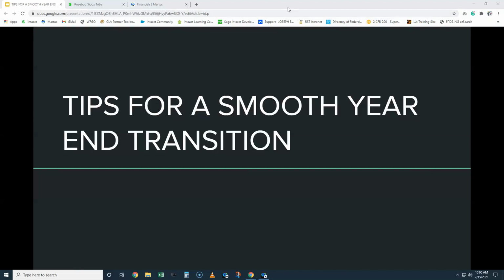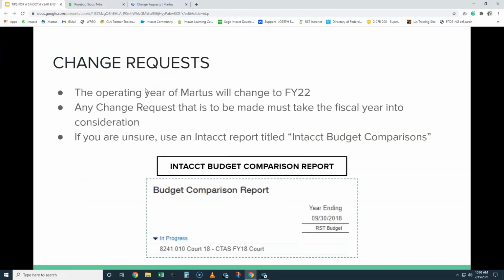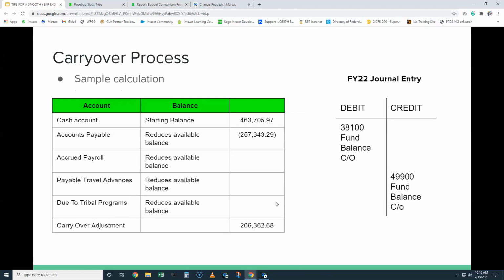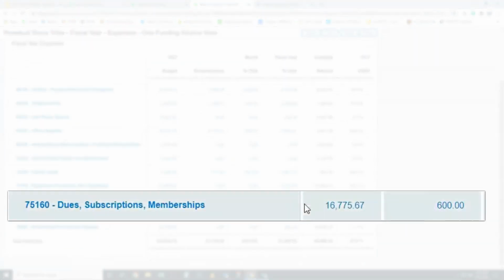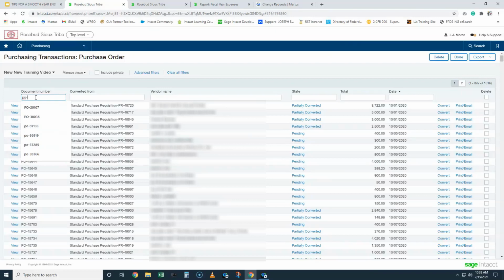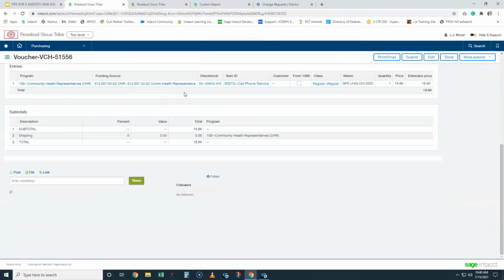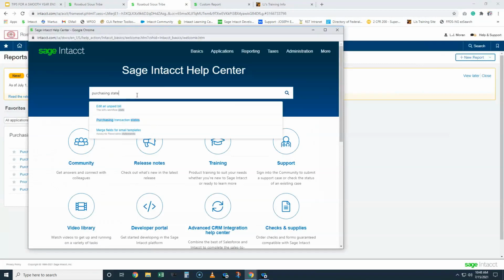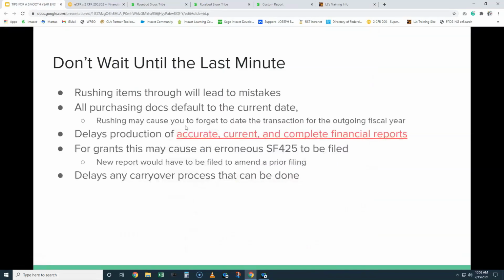Intacct -Closing the FY LIVE SESSION 7 15 21